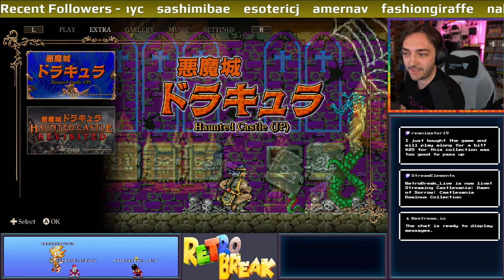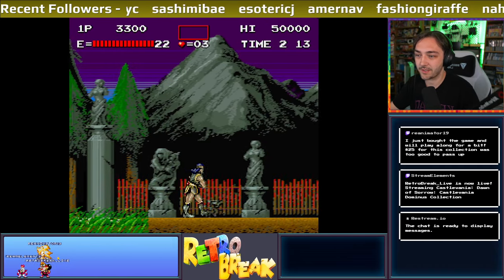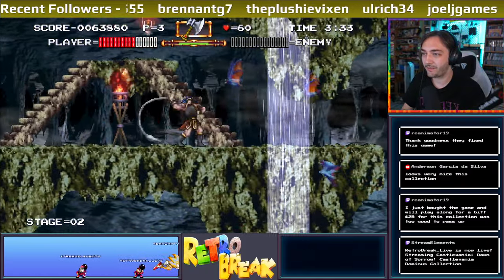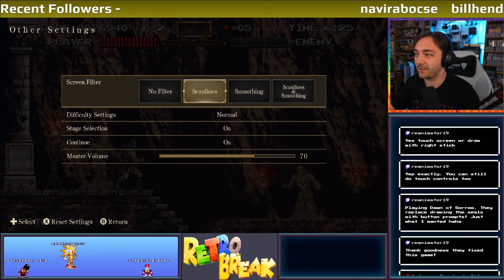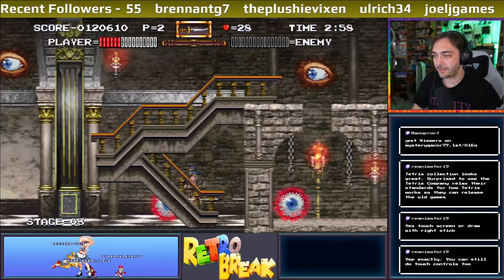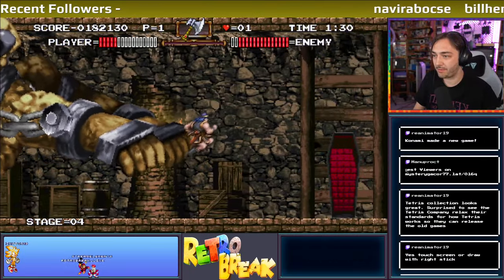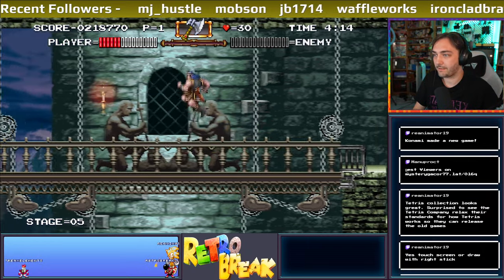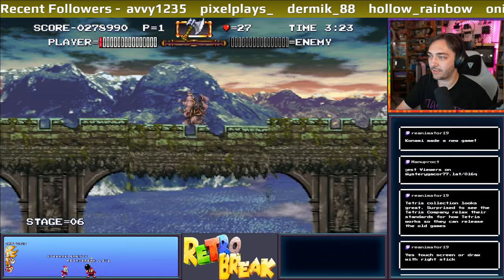Castlevania Dominus Collection - Haunted Castle Revisited - Full Game